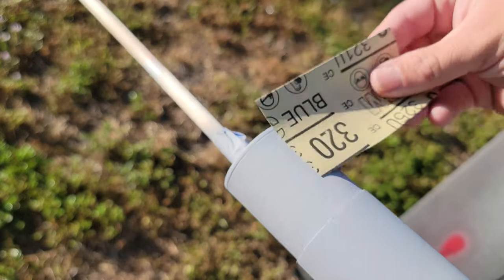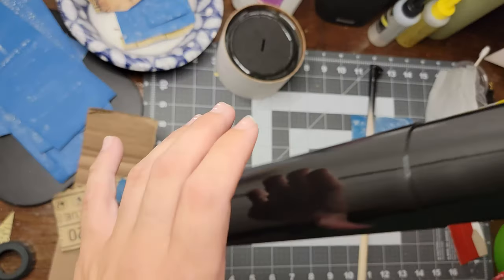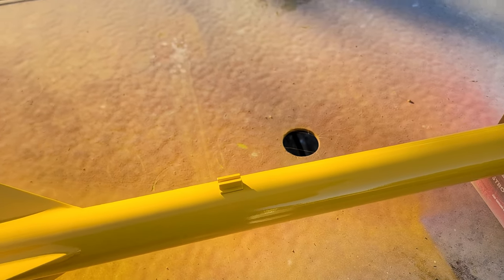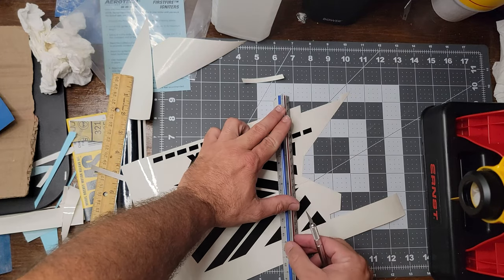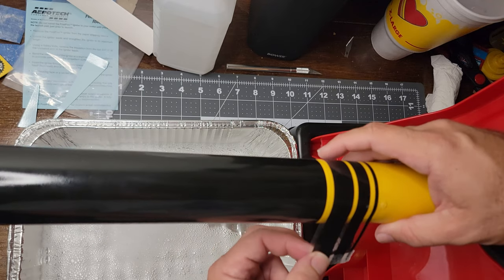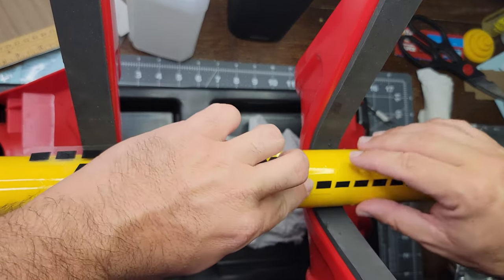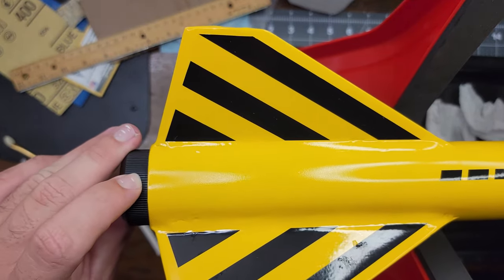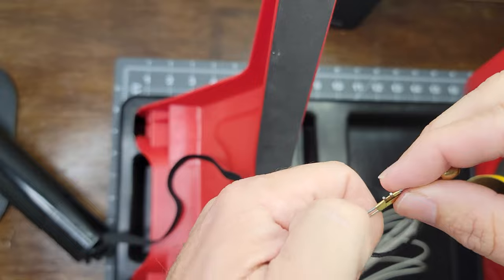Aerotech Arreaux Paint and Finish Part 2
In part 2, we get the payload section sanded and painted. Then we finish priming and sanding the body section and get it painted! Finally, we install the retainer, get the decals on and attach the shock cord!

Chapters:
00:00 sanding payload section
04:01 1st paint coat payload
06:16 2nd paint coat payload
07:45 3rd primer coat body
10:44 3rd paint coat payload
12:44 payload inspection
13:57 3rd primer coat inspection(sanding off camera)
15:42 1st paint coat body
18:38 2nd paint coat body
21:49 3rd paint coat body
24:37 4th touch up coat body
26:05 installing motor retainer
31:30 cutting out decals
39:25 cutting out decals logo
46:02 applying payload stripes
56:53 applying logo decal
01:10:17 fin decals
01:19:39 shock cord, and outro

foam tape